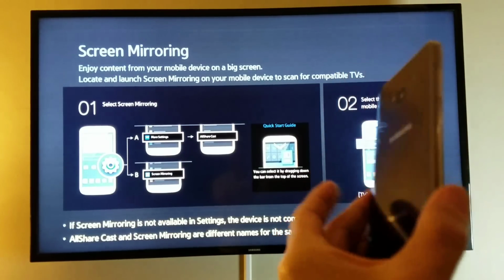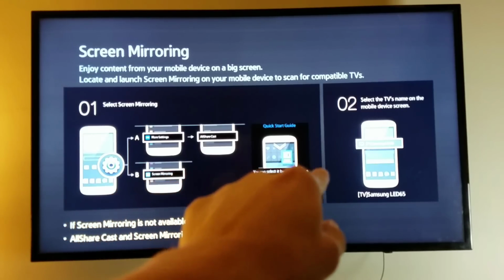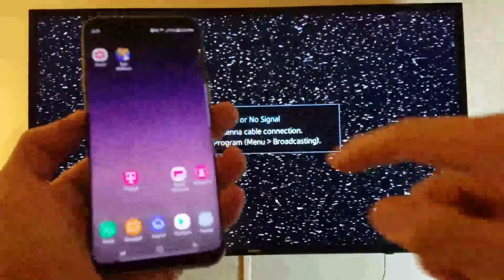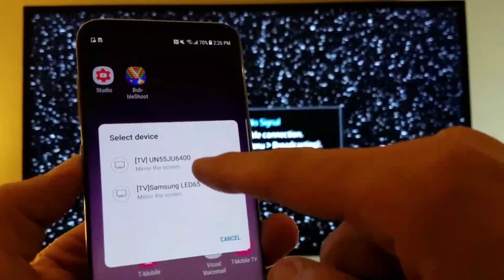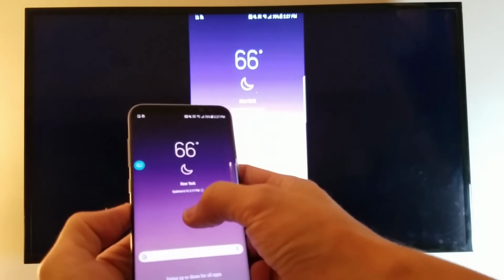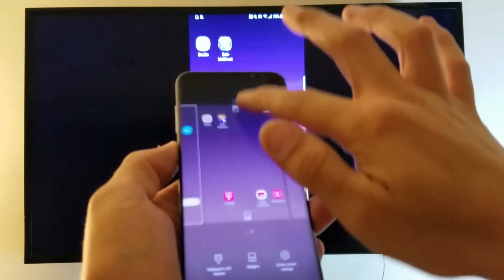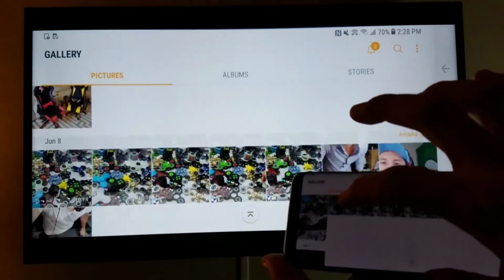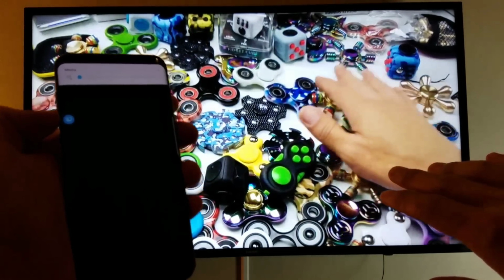Galaxy S8 & Plus: How to Screen Mirror to Samsung Smart TV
This is how you screen mirror a Samsung Galaxy S8 or s8 plus to a Samsung smart tv. Remember they call it smart view now not screen mirror! Samsung changed the screen mirroring name starting with the S6!

If you want to mirror these Galaxy phones to a NONsmart TV you have a tons of options like using chromecast, screenbeam mini2,  Roku etc. you also have wired devices you can mirror with as well. There are pros and cons to all of them. I have a ton of videos on screen mirroring these phones on my channel. Some require a wifi network and other don't it's a direct connection.

Anyway ask me any question or what you want to do and I'll try to help you out.